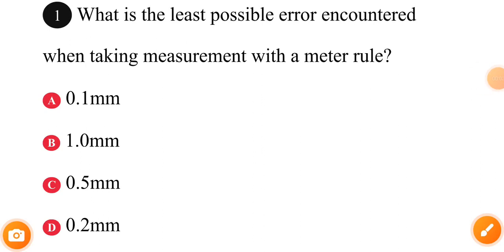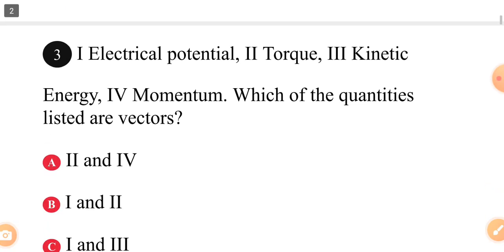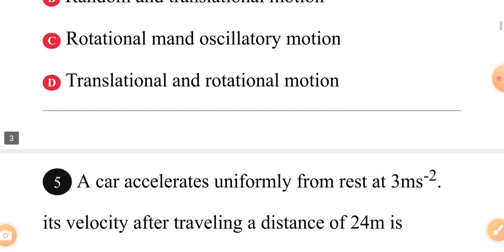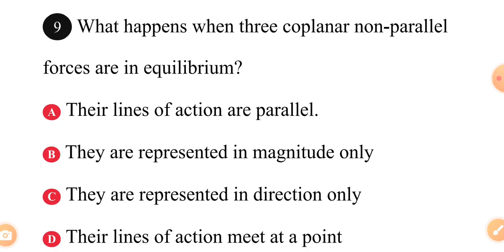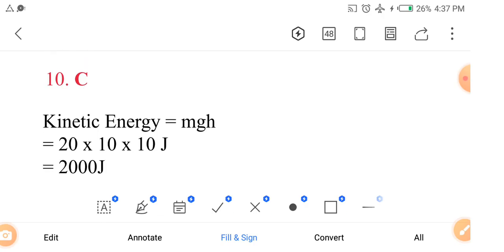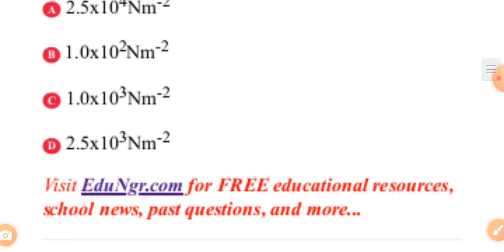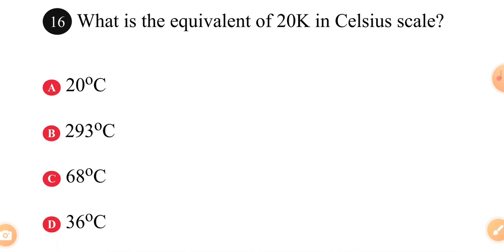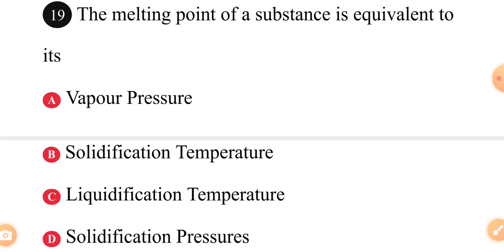Real JAMB Questions from PHYSICS. (PART 13) | Expo of Questions that could come out!